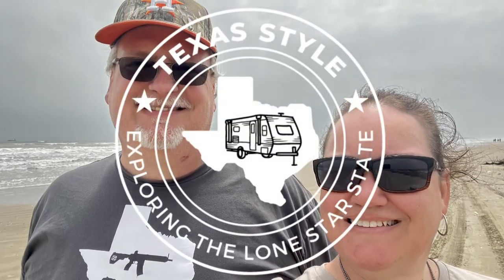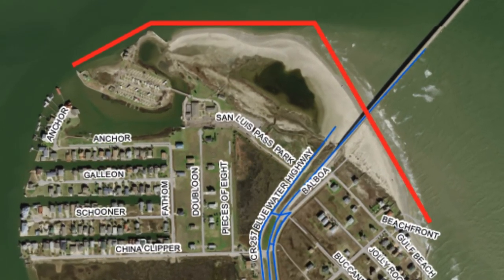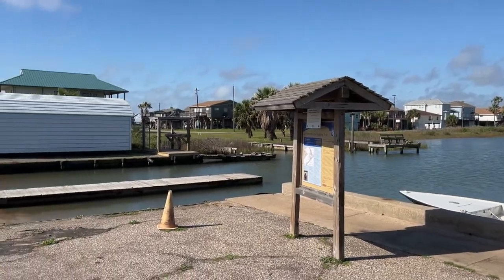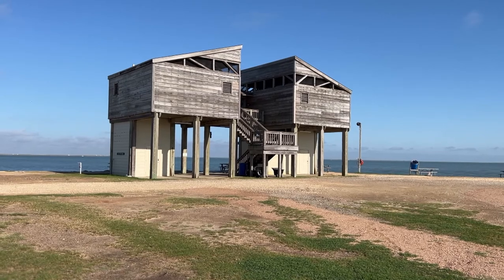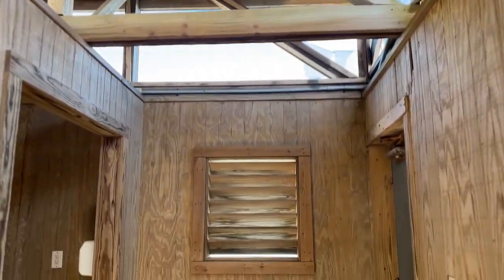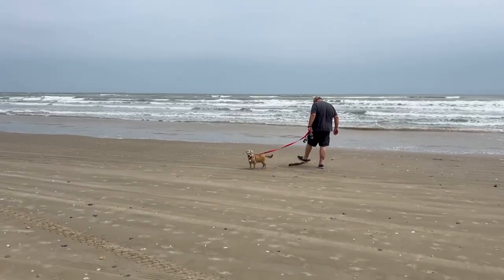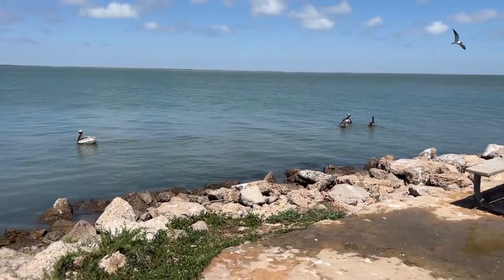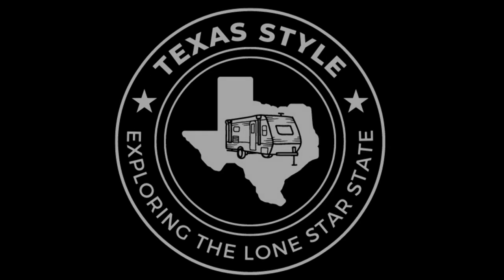San Luis Pass County Park & RV Campground | Texas Style RV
We recently stayed at the San Luis Pass County Park in Brazoria County, Texas. In this video we share about our experience, give a tour of the park, and even have a surprise at the very end that even we weren't prepared for!

Hi, we're Jack and Heather and we have three fur kids - Spaz, Doodle and Marley.

We're two busy professionals looking to escape the hustle and bustle of city life with weekend trips in our travel trailer.

Since we're both native Texans, we're starting our adventure close to home with State Parks, Corp of Engineer locations and some of our bucket list small Texas towns.

So join us on our weekend adventures as we explore the Lone Star State!

Welcome to Texas Style!